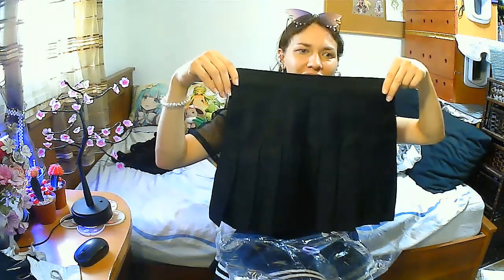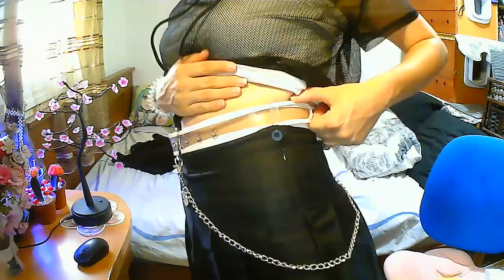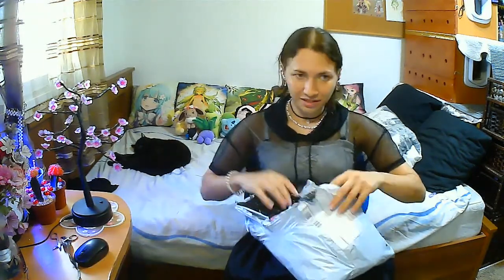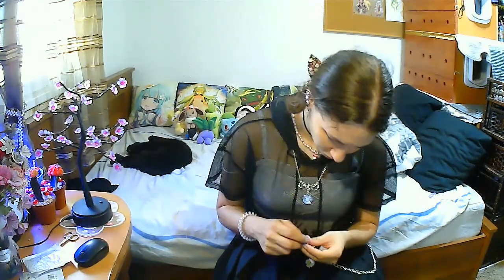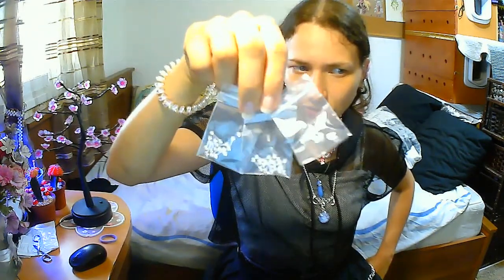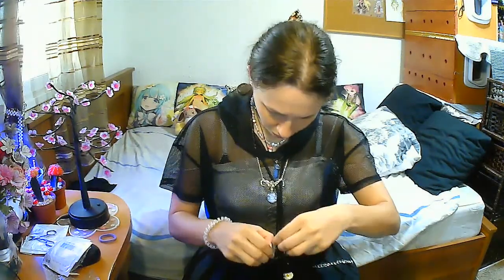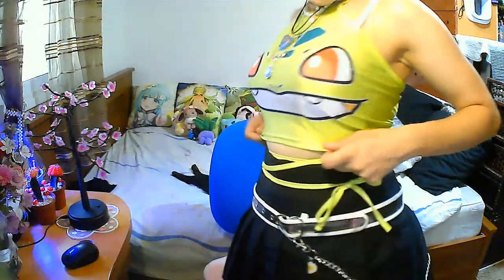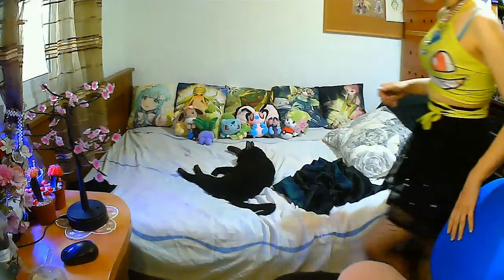Unboxing AliExpress #2 | Selene's Vlog Ep. 13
Note: The earrings/studs I am showing are not actually made of silicone, but of acrylic (I got mixed up with different ones). They are even worse for long term wear (you can google it if it interests you), and so my search for earring continues.

(Fun fact: I also got my number of piercing wrong. I said 5 in each ear, but I actually have 6 on the right and 7 on the left xD you can tell I've been neglecting them. )

I wasn't gonna show my new bra on the video, but you can have a link to get it. I am disappointed to find out it has a lot of unnecessary padding, and will definitely find a way to tear that out =_=

Items unboxed:

1. Black pleated skirt: 00:46
(Women Skirt 2021 High Waist Preppy Style Student Pleated Skirts Female Cute Sweet Girls Dance Mini Skirt, Black+M)

2. Moon phases necklace: 05:56
(Fashion Triple Moon Goddess Witchcraft Symbolic Crescent Crystal Glass Pendant Necklace Handmade Ladies Jewelry Gift, simple purple)

3. Blue crystal pendant: 06:18
(Bullet Shape Natural Stone Pendant Real Purple Crystal Men Women Chakra Gem Stones Quartz Pendants DIY necklace accessories, 11)

4. Acrylic studs (basic): 08:29
(10pcs Clear Acrylic Bar Stud Earring Flexible Lip Ring Prevent Allergy Ear Cartilage Helix Piercing for Women Jewelry 6/8/10mm, 10pcs)

5. Acrylic studs (in shapes): 08:29
(2-6pcs Acrylic Stud Earings Set Heart for Women Prevent Allergy Cartilage Earring Bar Helix Clear Ear Piercing Body Jewelry 16G, CH20030MX)

6. Purple stone necklace: 10:48
(Natural Stone Purple Pendant Necklace Amethysts Crystal Brazil Druzy Irregular Shape Lavender Chakra Jewelry Necklace, Purple)

7. Fishnet tights: 11:11
(Hollow Out Sexy Pantyhose Black Mesh Stockings Jeans Stretch Bottoming Stocking Fishnet Stockings Tights High Quality Female, B)

8. Green dragonfly sunglasses: 11:41
(Fashion Rimless Dragonfly Wing Sunglasses Women Vintage Clear Ocean Lens Eyewear Men Pink Yellow Sun Glasses Shades UV400, 2)

9. Bulbasaur crop top: 12:08
(Pokemon Monsters Harajuku Style Crop Top Fashion Women Cosplay Pocket Jigglypuff Charmander Tank Tops Sexy Crop Sleeveless Vest, Vest B)

10. Green bra: 12:54
(Julexy Push Up Women Bras Sexy Lace Underwear B C Cup Brassiere Padded Bralette Underwire soutien gorge femme, green)

11. Green pleated skirt: 13:14
(Spring and summer 2021 new Korean Plaid pleated skirt high waist short skirt student skirt A-line skirt, 1817 green)

12. Socks: 15:52
(New Transparent Short Lace Socks Women Summer Hollow Out Female Soft Invisible Breathable Boat Socks Slippers 2020 3 Pairs, Style 1)